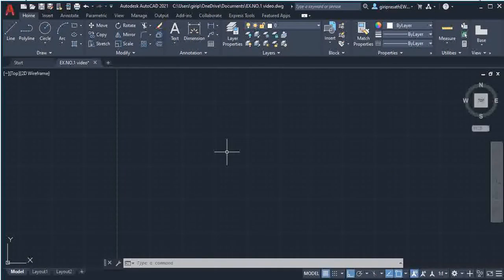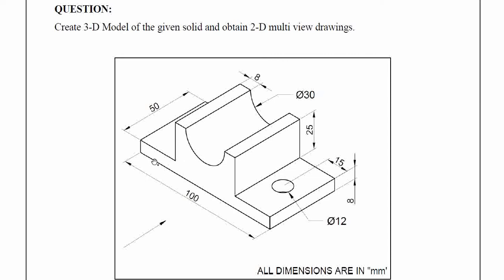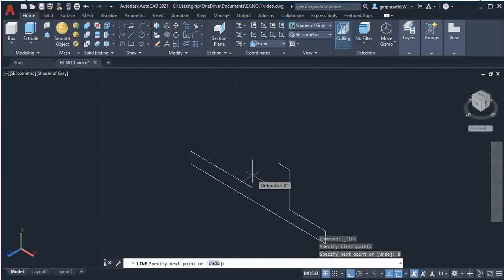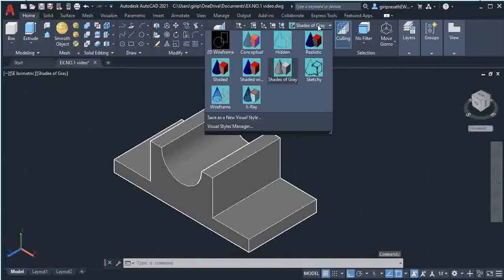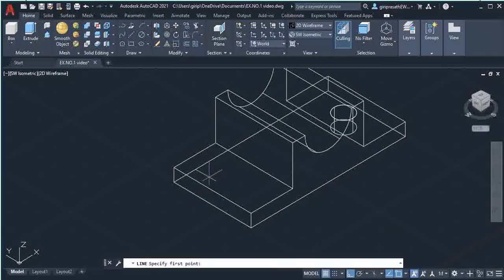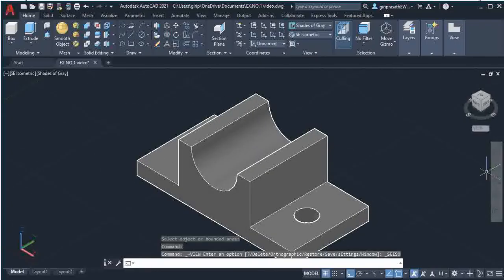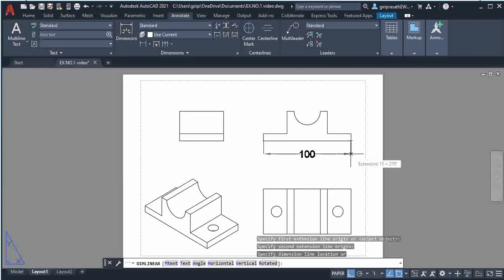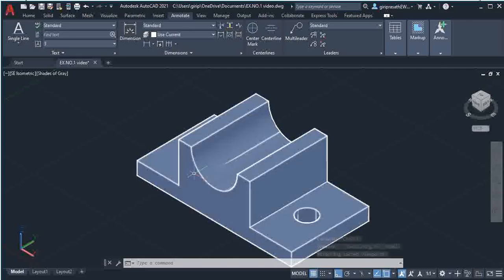EX.NO.10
Create 3-D Model of the given solid and obtain 2-D multi view drawings.